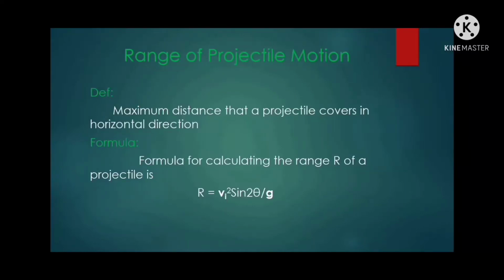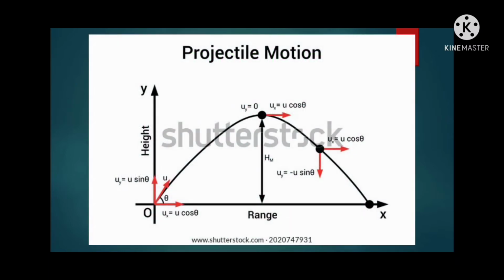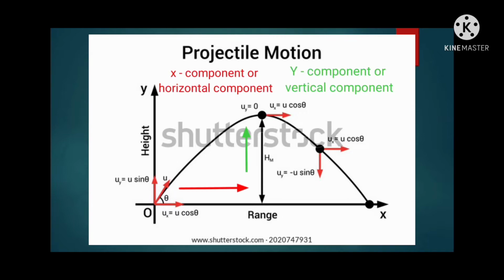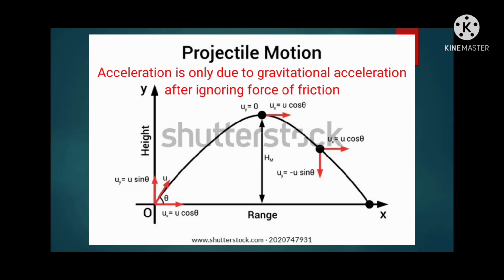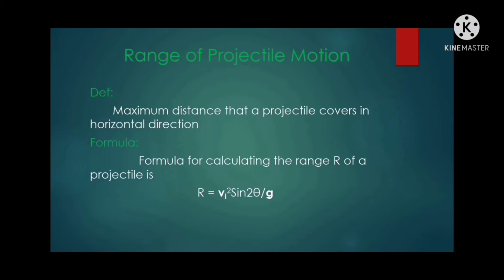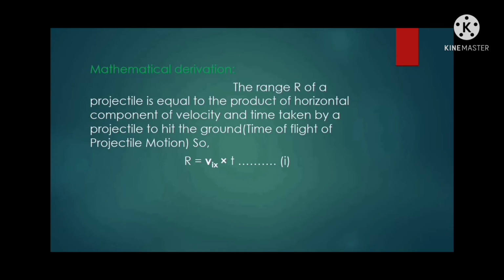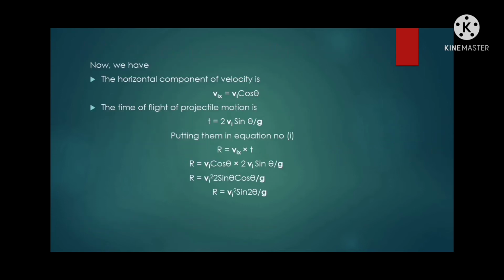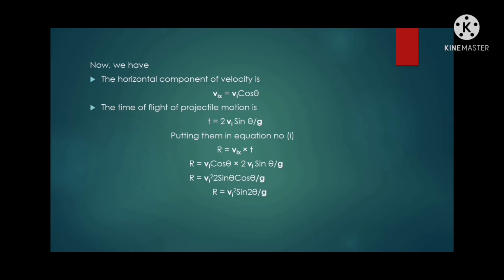Range of projectile motion | Physics Insight with Ali Asghar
In this video, range of projectile motion is being explained along with mathematical derivation

Video chapters
0:00 - Intro
0:07 - Projectile motion
1:03 - Range of projectile motion
1:17 - Formula
1:51 - Mathematical derivation
3:42 - Ending